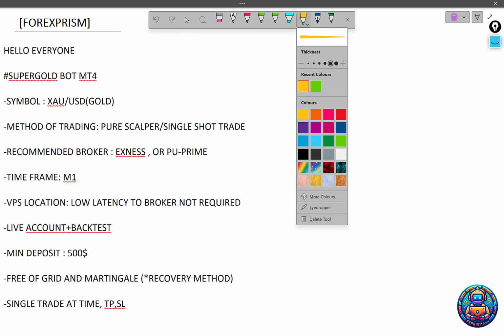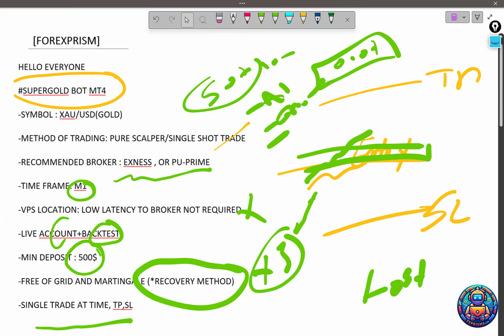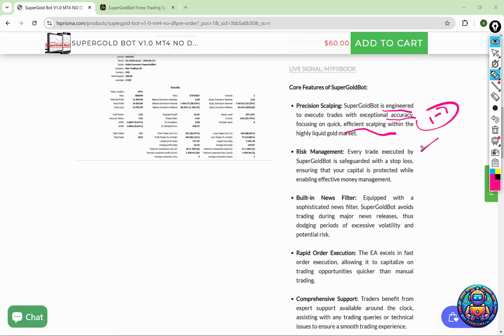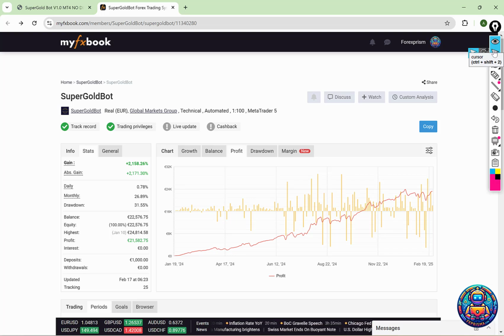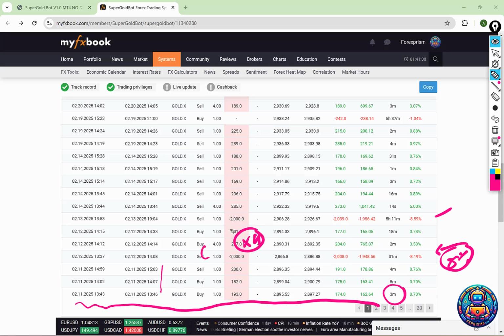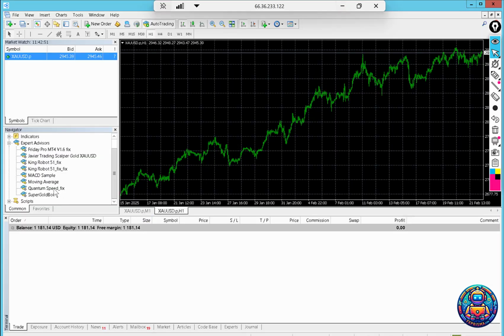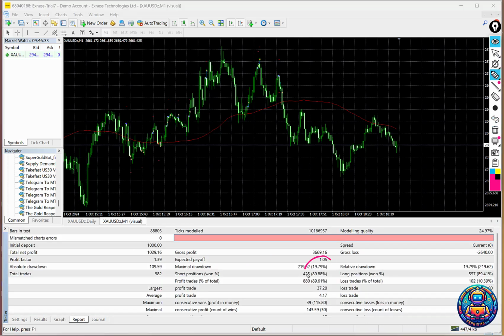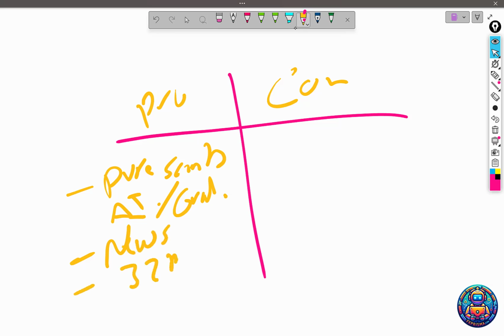SUPERGOLD BOT REVIEW THIS SINGLE TRADE SCALPER MADE 2200€ IN ONE YEAR+LIVE RESULTS